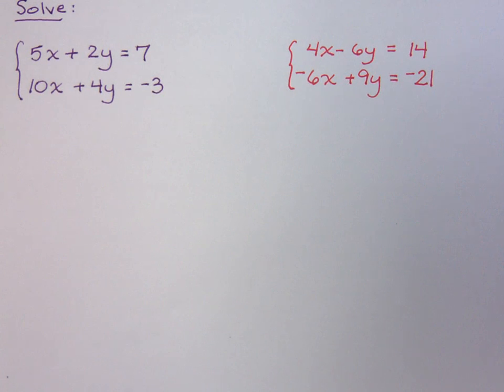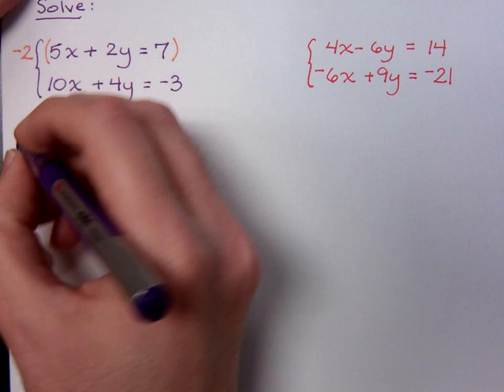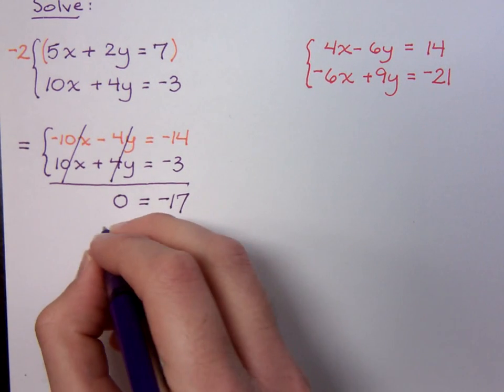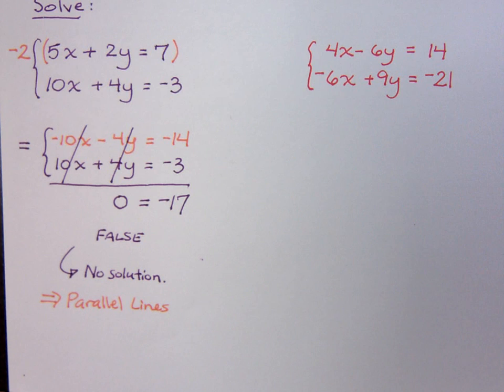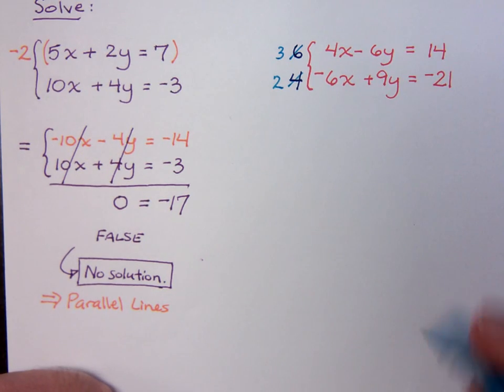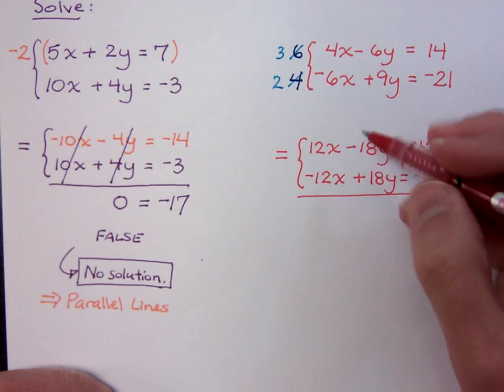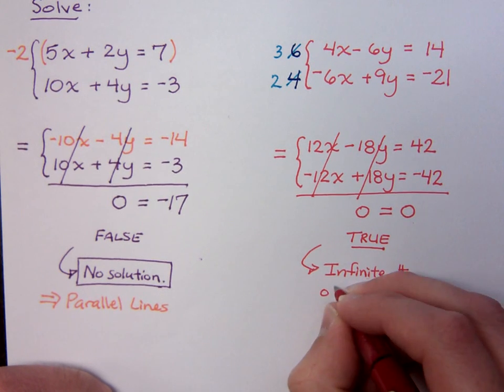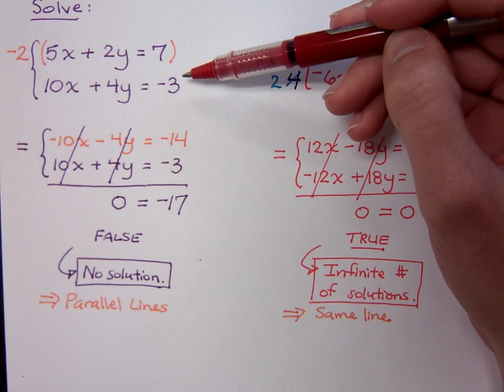Elimination Method - Part 4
Special cases where all variable terms cancel
No solution vs. Infinite number of solutions